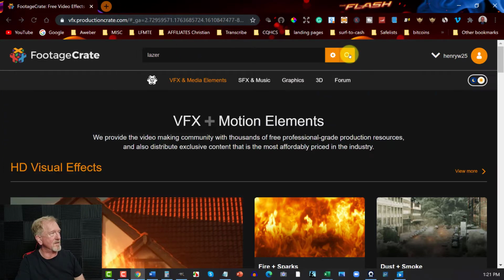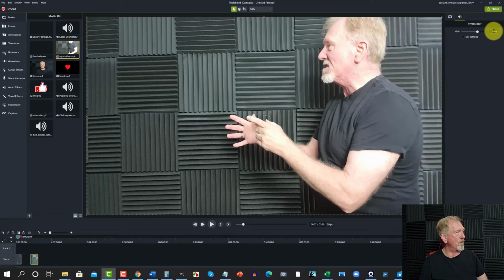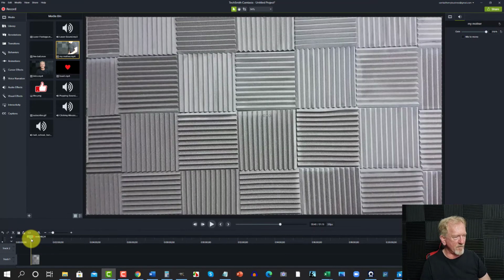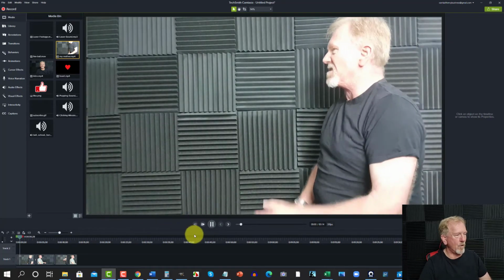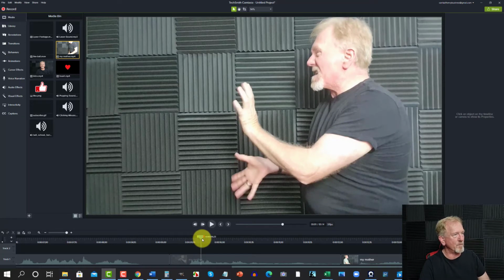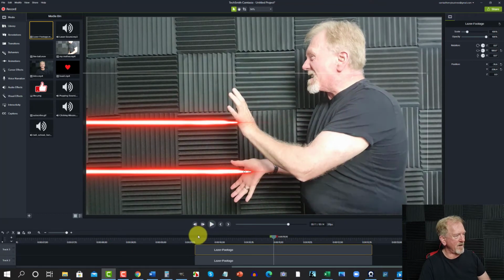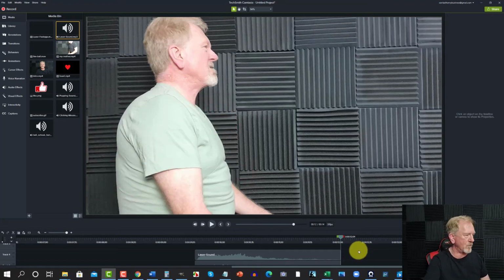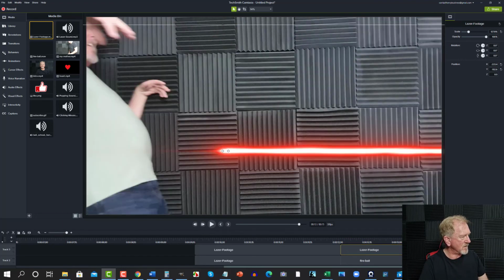How To Do Easy Special FX - In Any Video Editor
in this video, we are looking at How To Do Easy Special FX - In Any Video Editor.
The main video editor I am using, in this case, is Camtasia. I use Camtasia 2018 and it does me just fine. You can do this as long as your timeline allows multiple lines.
The special effects in this are very basic and not as good as what it would be if you were using Adobe After Effects. But for a quick and easy way do so special fx this is fine.
I like to use VFX Productions Crate for my Special Effects b-roll. It is simply like adding b-Roll to your video.

0:00 SFX
0:13 Intro
0:40 VFX Production Crate
3:45 Video Editing
10:14 Adding Lazer
15:14 Adding Fire
17:45 Conclusion